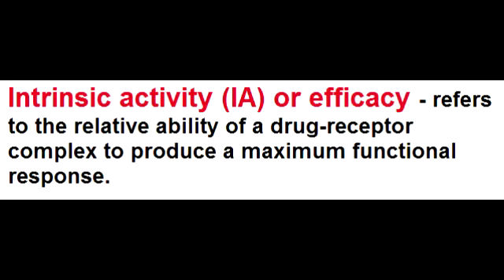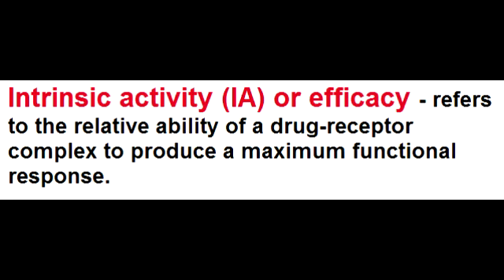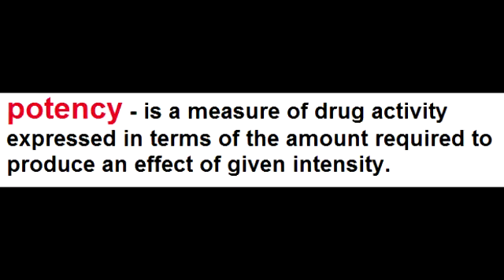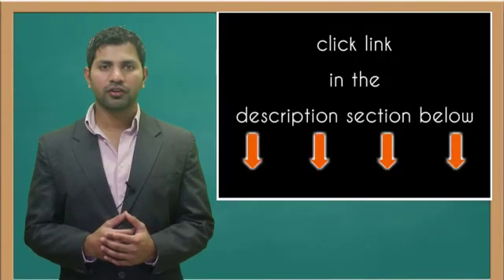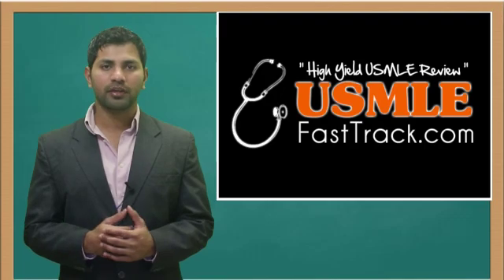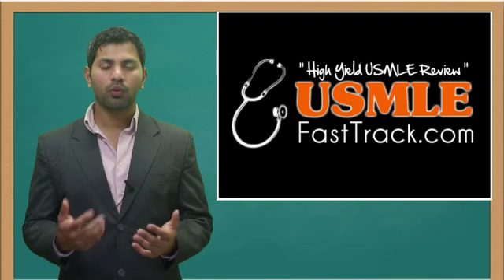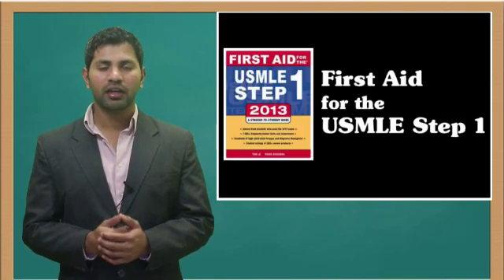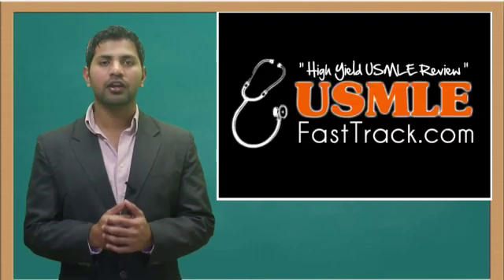Efficacy vs. Potency - Pharmacology